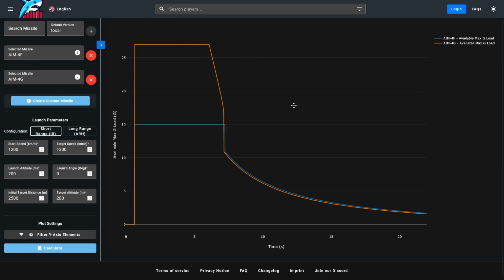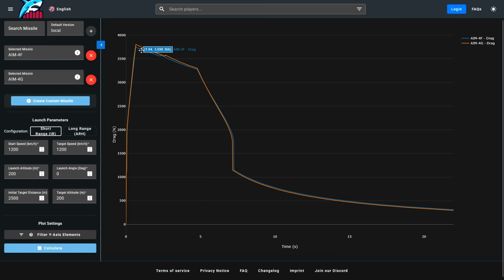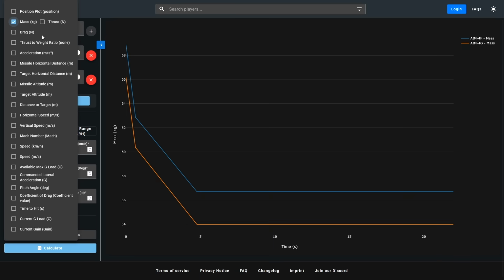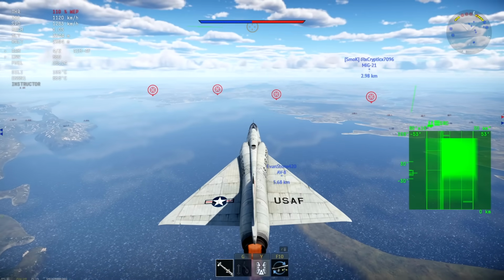WHICH of the F-106's MISSILES should YOU use? AIM-4F or AIM-4G? Which is BETTER? - War Thunder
Which AIM-4's should you use?